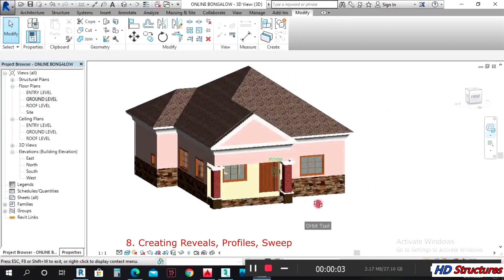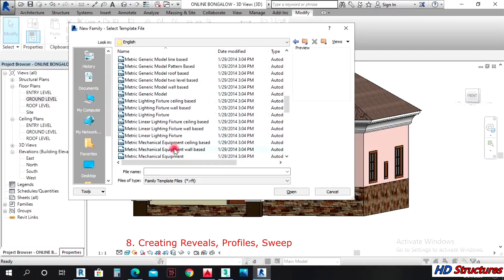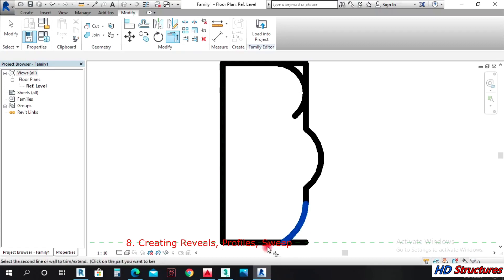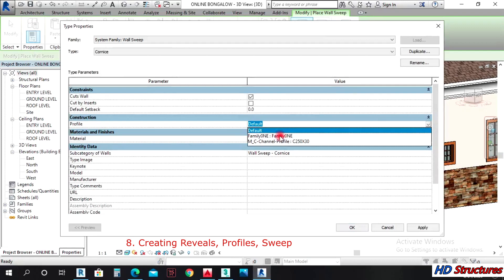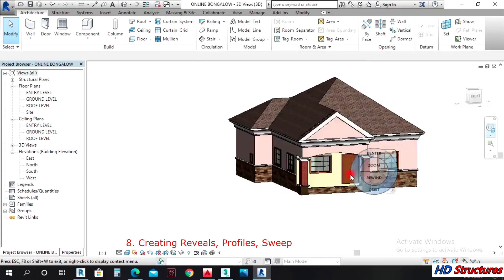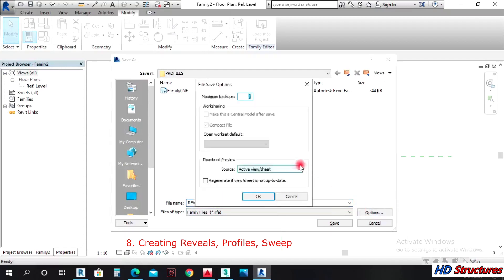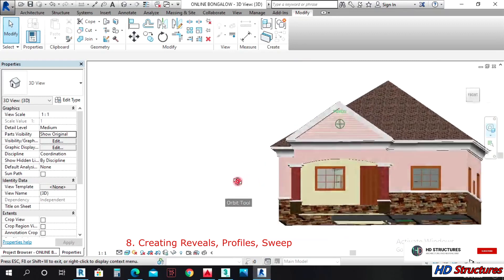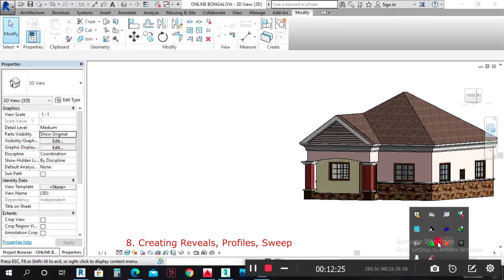Revit For Beginners; 8. Creating Reveals, Profiles, Sweep in Revit.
This video will guide you on Creating Reveals, Profiles, Sweep in Revit.

CONTACT HD STRUCTURES ON WHATSAPP (NO CALLS PLEASE)